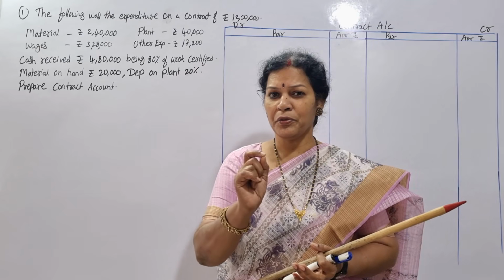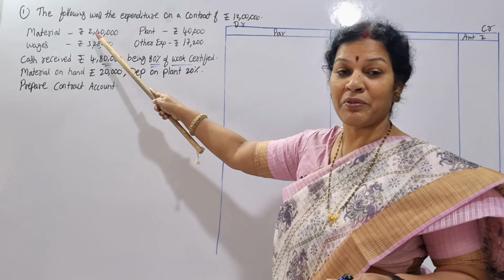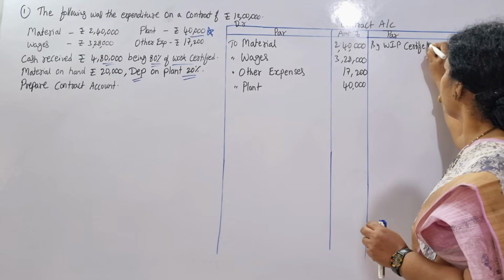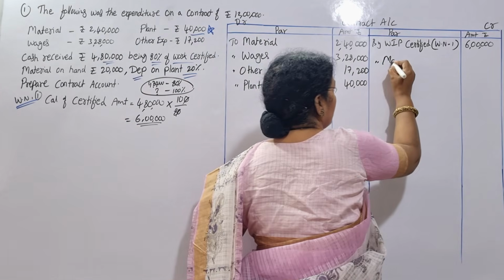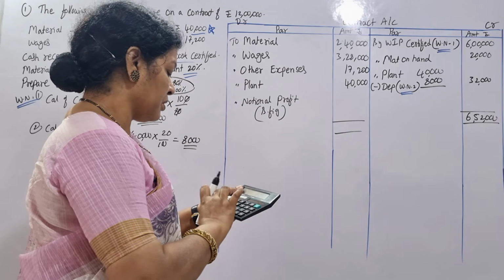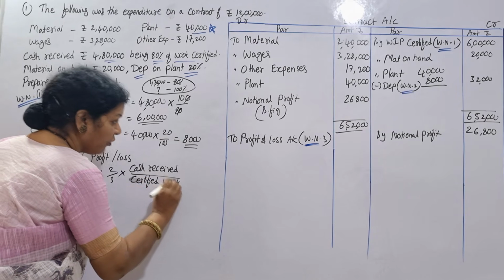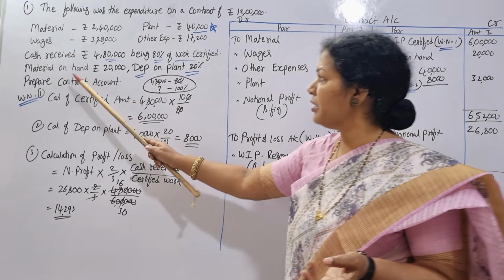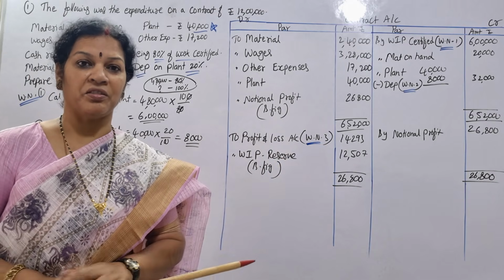36. Contract Account - Easy Problem With Solution from Cost Accounting